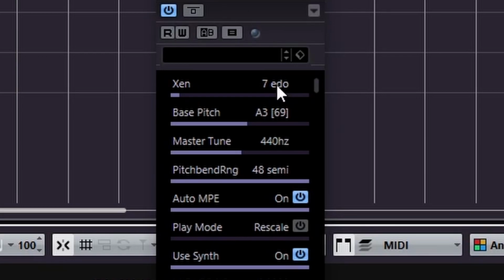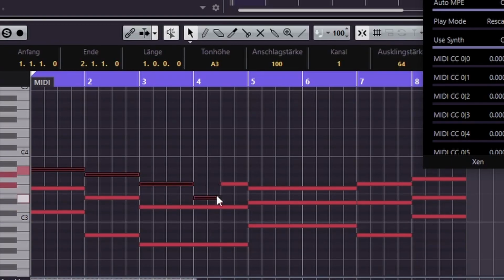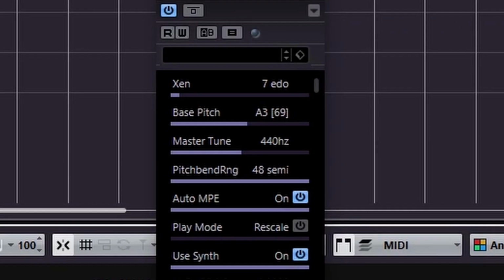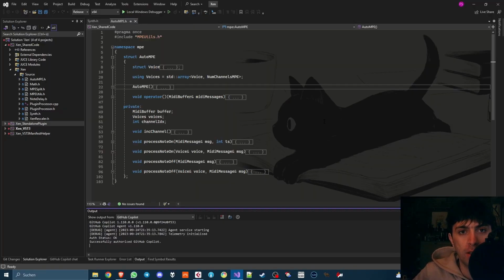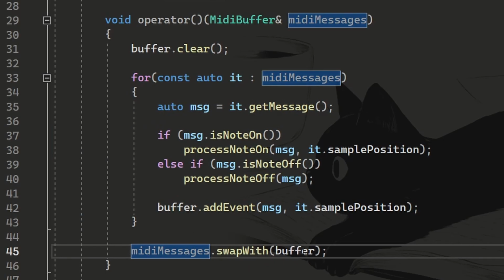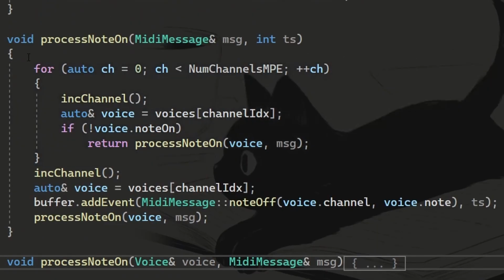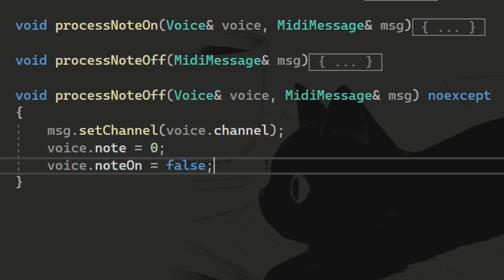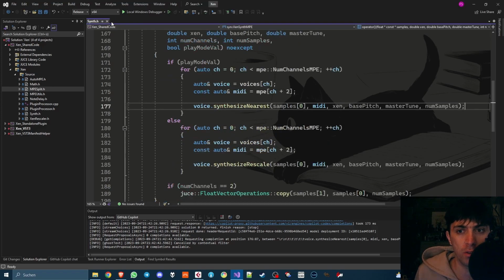Convert Polyphonic MIDI to MPE in Realtime (Coding Tutorial)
My AutoMPE class is useful whenever you need to split monophonic melodies out of a polyphonic sequence for further processing or synthesis.

Timecodes:
00:00 Problem Demonstration
02:07 Manual Voicing Sucks
03:15 AutoMPE Goalz
04:24 AutoMPE class
05:42 NoteOn
06:18 Edgy Edgecase
06:49 NoteOff
07:39 The Voicing Perspective
08:43 AutoMPE is Essentially Voicing